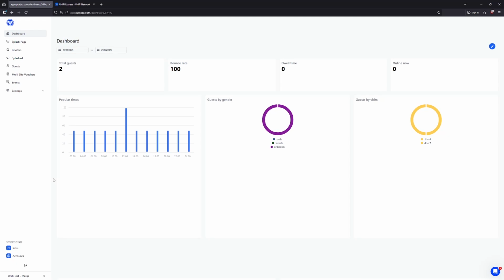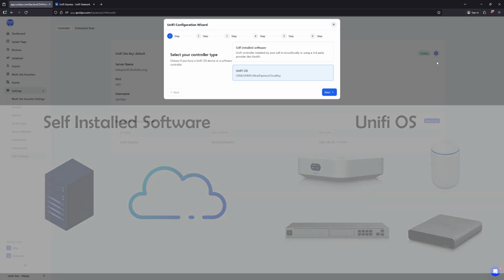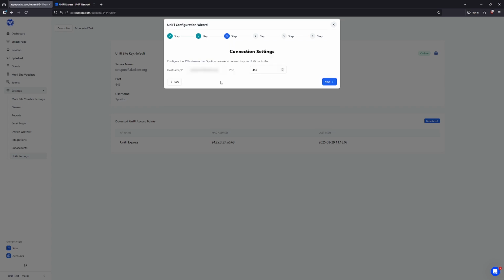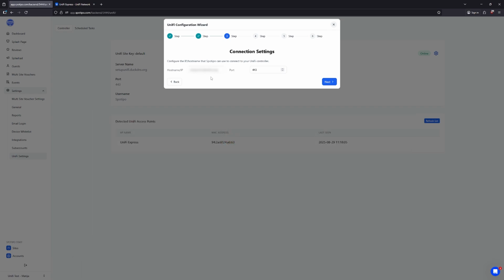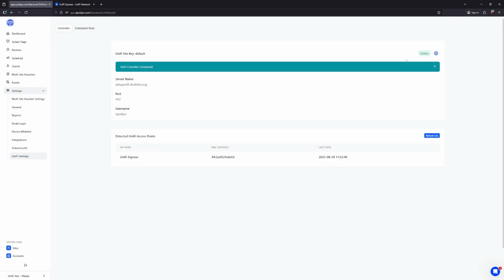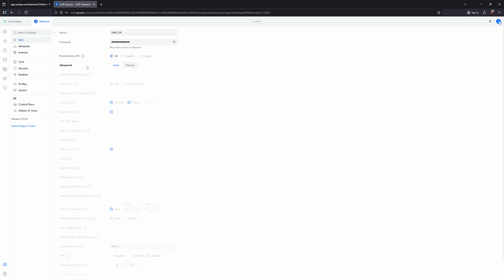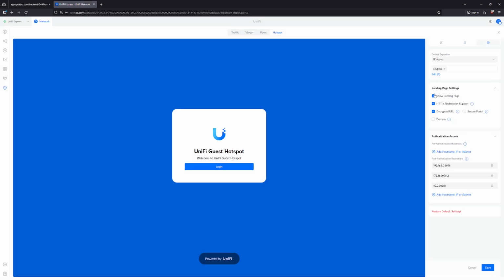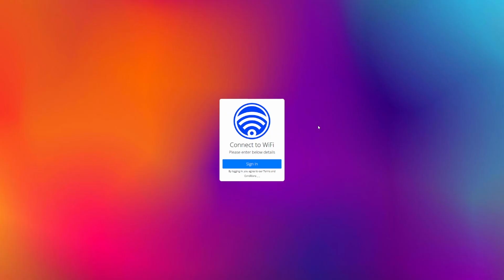How to configure Spotipo Captive Portal with UniFi Controllers - A Step-by-Step Guide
Learn how to set up a professional captive portal wifi solution for your business with this comprehensive tutorial. This step-by-step guide walks you through configuring Spotipo's captive portal with UniFi controllers, perfect for creating a seamless captive portal login wifi experience for your guests.